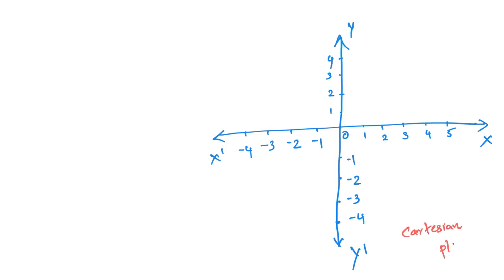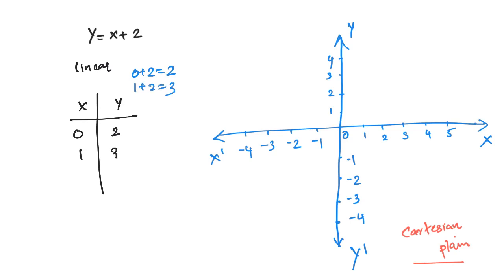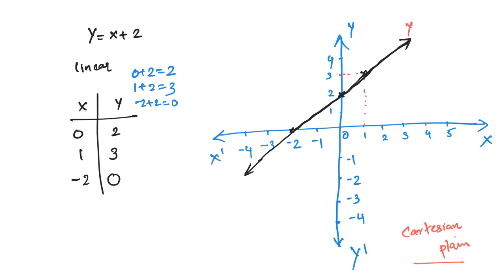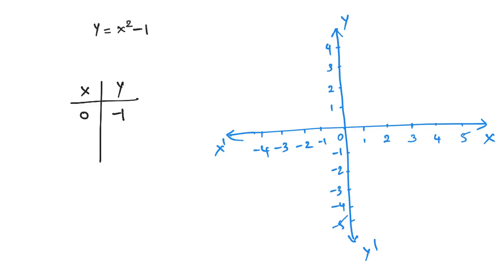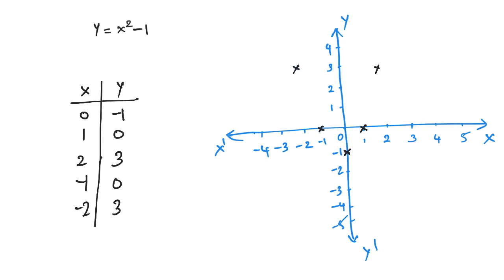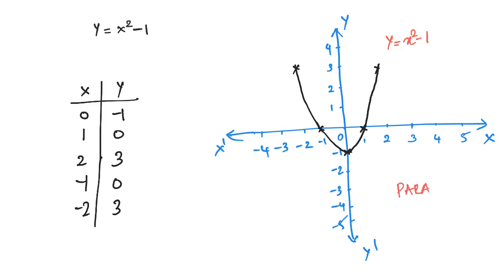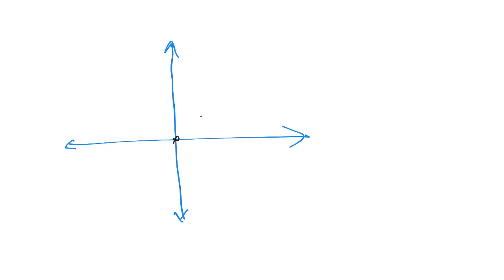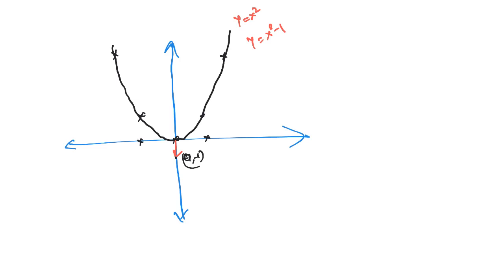Drawing Graphs of Functions - Malayalam